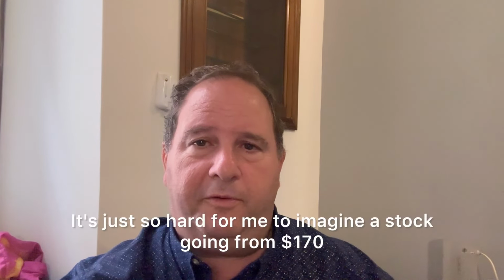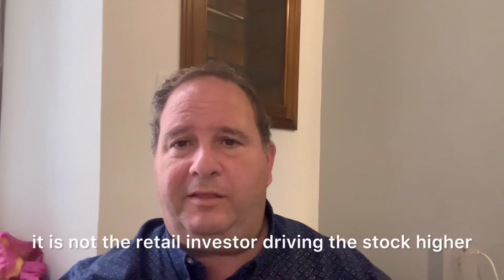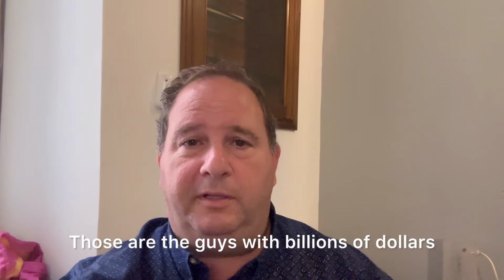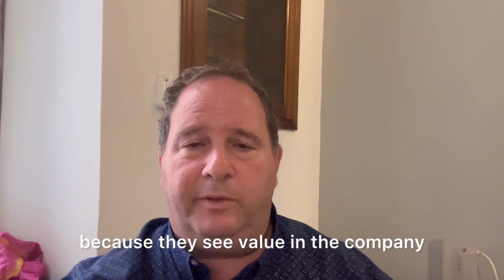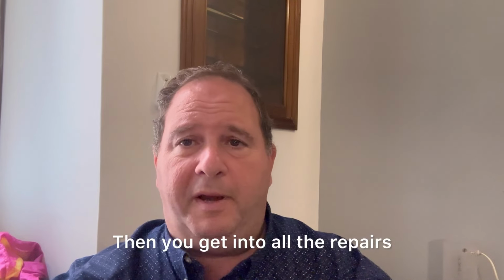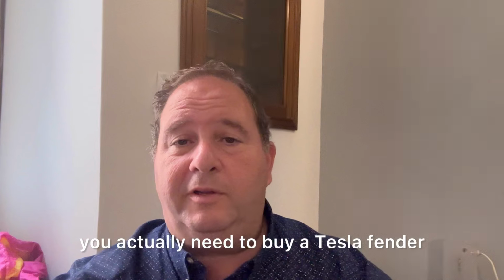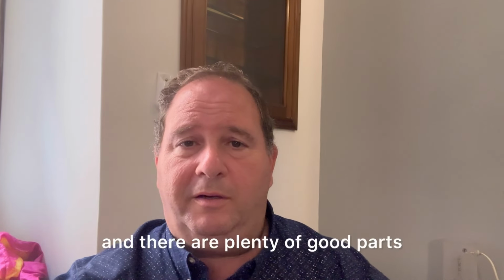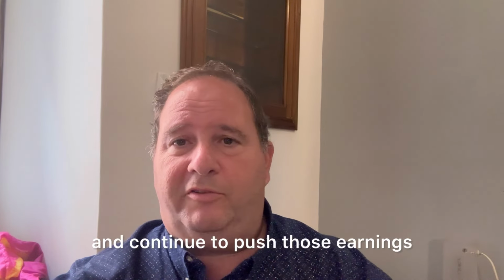Maximizing Your Profits | Tesla's Parabolic Movement | Crashes Higher | Buy Sell or Hold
Witness Tesla's jaw-dropping parabolic movement in the stock market! 📈🌟 Join us as we delve into the meteoric rise of Tesla's stock and analyze the factors driving this incredible growth. From record-breaking market cap to Elon Musk's visionary leadership, we uncover the secrets behind Tesla's success. 💰🚀 Whether you're an investor or Tesla enthusiast, this video is a must-watch to understand the phenomenon that is tesla stock. Don't miss out on this invaluable insight into one of the most talked-about stocks in the market! TeslaStock Investing ElonMusk StockMarketGrowth ✨🔥